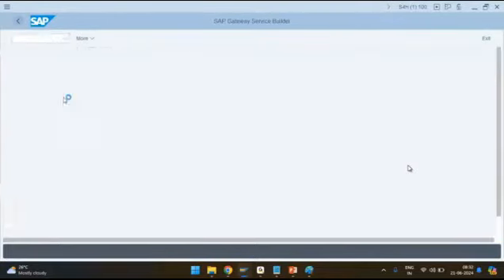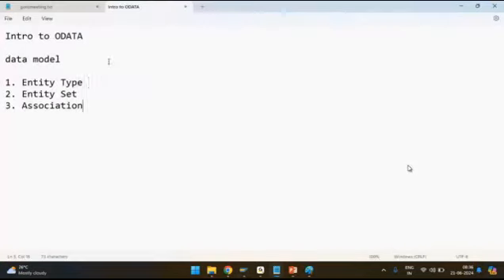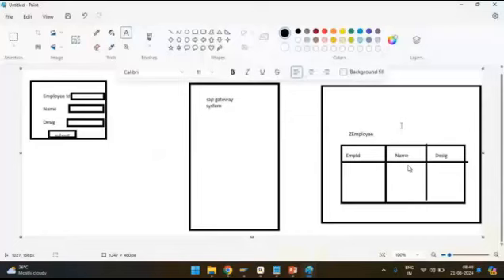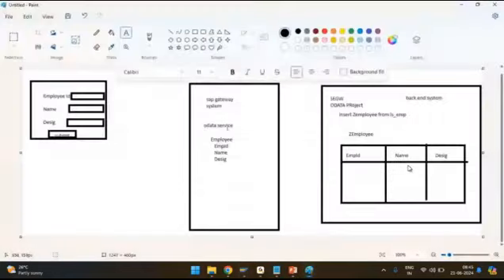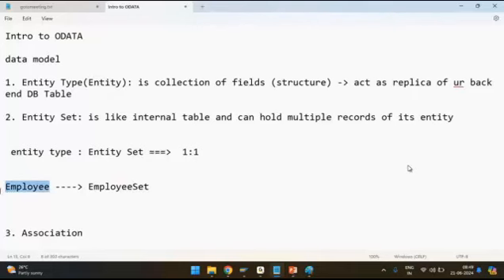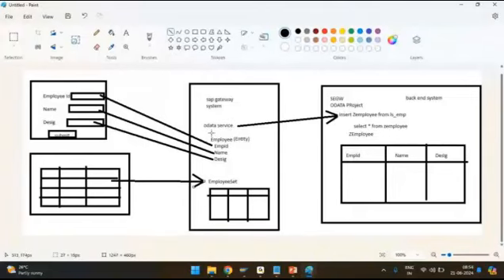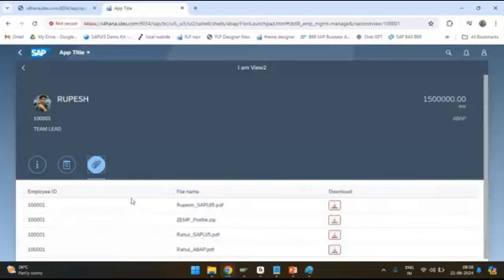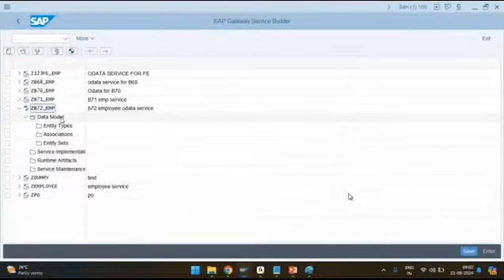20.SAP OData intro - part2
🔧 SEGW OData Project Creation – Part 2  Entity & EntitySet Explained Step-by-Step
Ready to go beyond the basics of SAP OData development? In Part 2 of our SEGW (Service Gateway) series, we take a hands-on dive into creating and configuring Entity and EntitySet definitions that bring your backend services to life.
 Whether you're building your first OData service or refining your skills, this episode brings clarity to a core SAP Gateway concept.